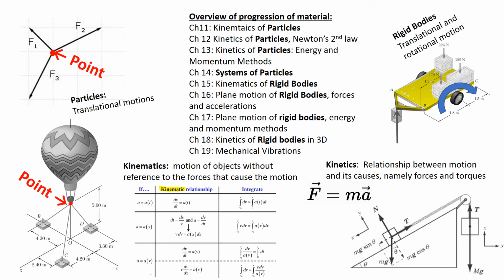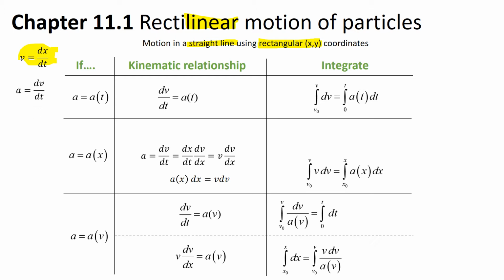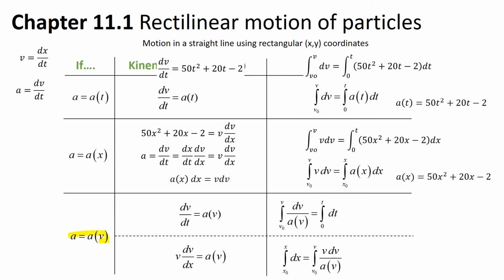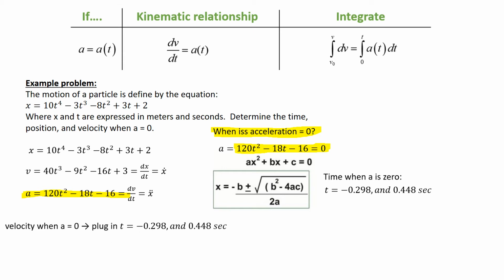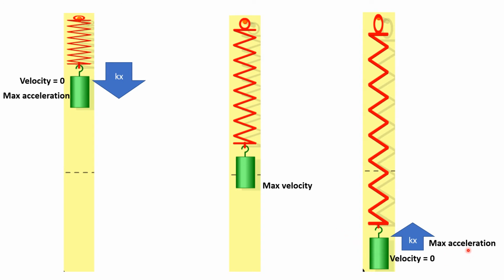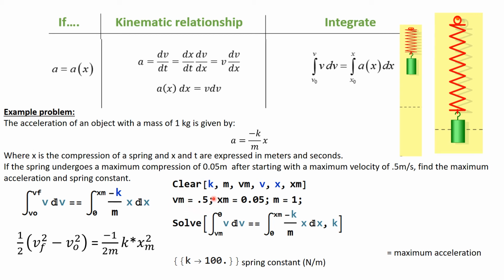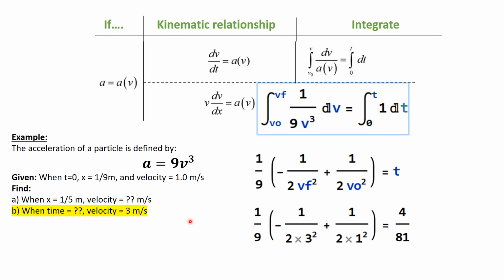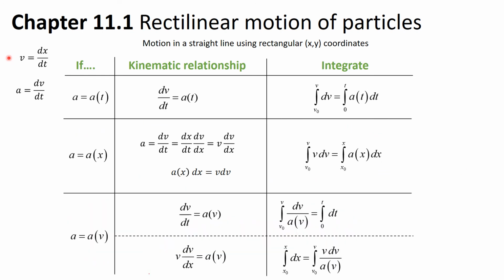1. Dynamics Intro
1 Kinematics of Particles
a(t), a(x), a(v)